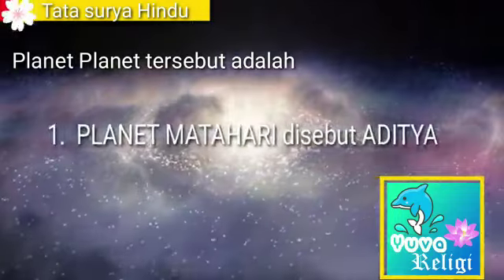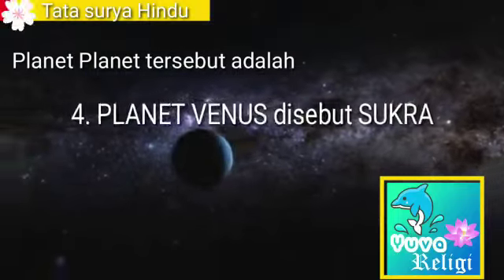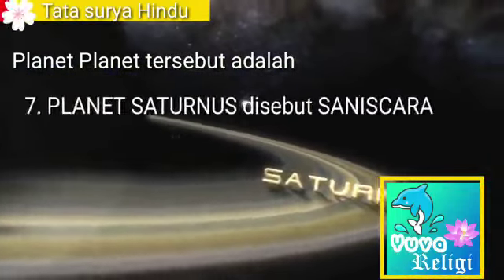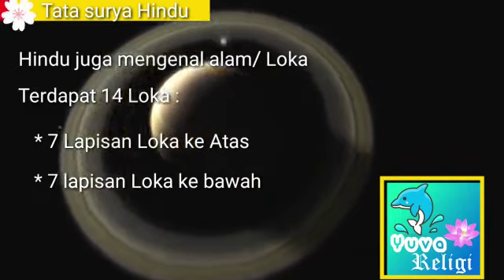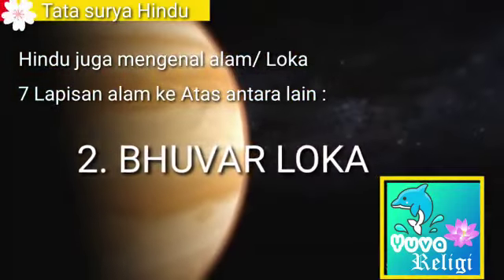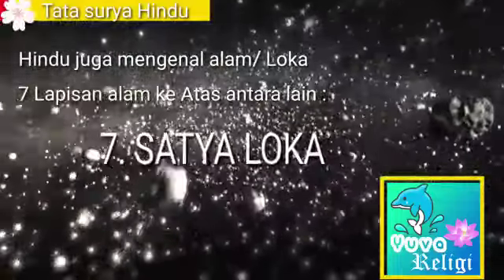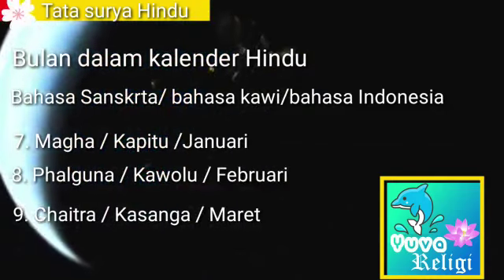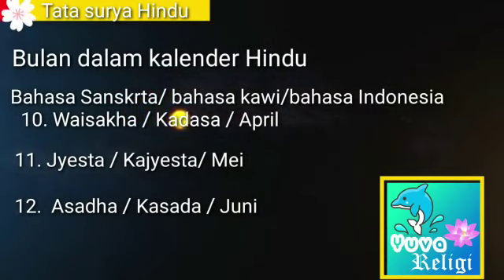Pelajaran Agama Hindu Kelas 3 SD: Planet TATA SURYA DI AGAMA HINDU planetdalamagamahindu mysticism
Berikut materi pendidikan agama Hindu kelas 3 tentang Nama-nama Planet Dalam Tata Surya Hindu, diharapkan agar dipelajari oleh siswa mampu mengetahui Nama-nama Planet Dalam Tata Surya Hindu dan dapat mengimplementasikan tentang Nama-nama Planet Dalam Tata Surya Hindu di kehidupan sehari-hari.

Menjelaskan Mengenai Tata Surya dalam ajaran agama Hindu, Mengenal nama nama bulan dalam agama Hindu, 14 lapisan alam dalam ajaran agama Hindu, SAPTA PETALA, SAPTA LOKA secara detail

PelajaranKelas3SD planetdalamagamahindu mysticism spirituality planet leaf hindu times